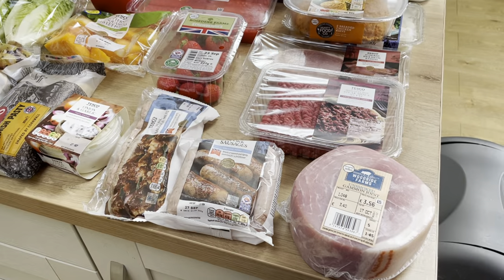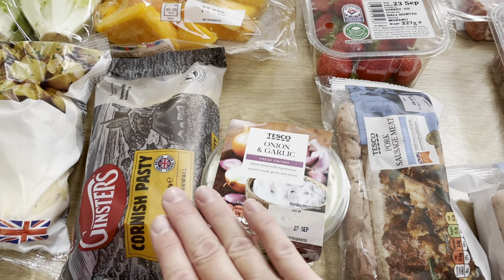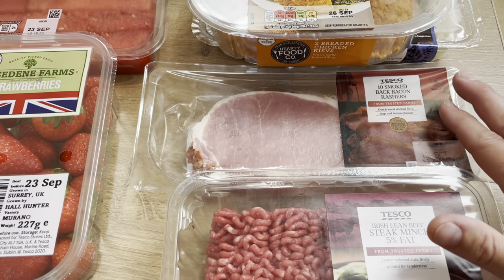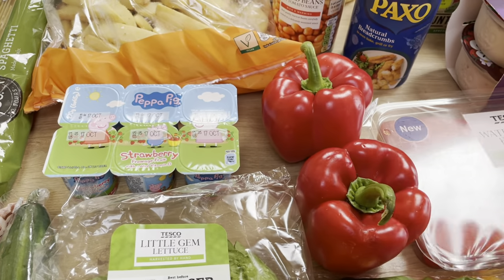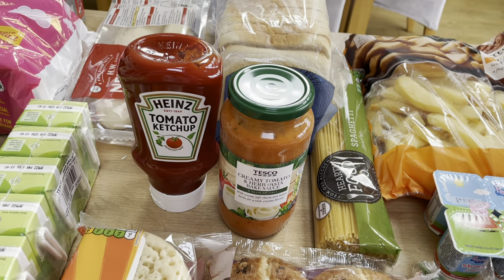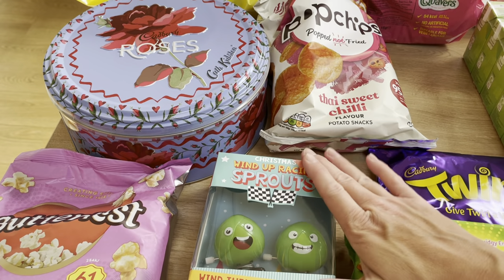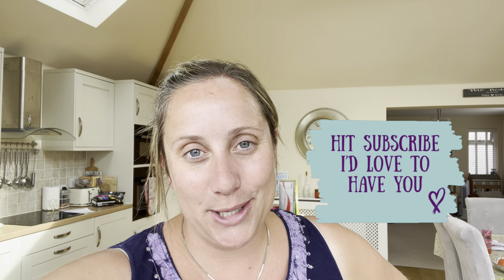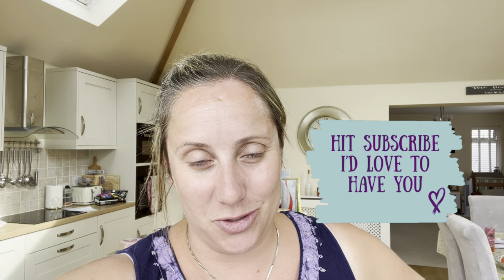TESCO FAMILY FOOD HAUL & MEAL PLAN | TESCO GROCERY HAUL | UK GROCERY HAUL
Hi Everyone!

I have here our Weekly Shopping Haul from Tesco, I have also added a meal plan at the end too to show what we are planning to eat this Week.

You can also find me over on Instagram with the name mumma_hedgehog2